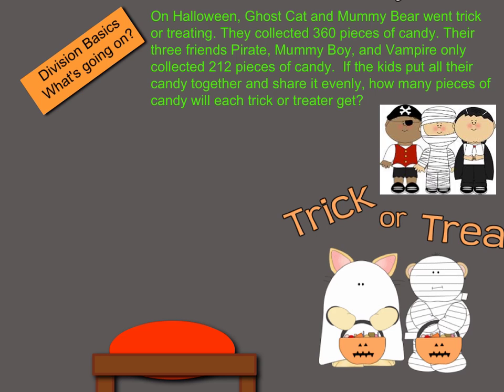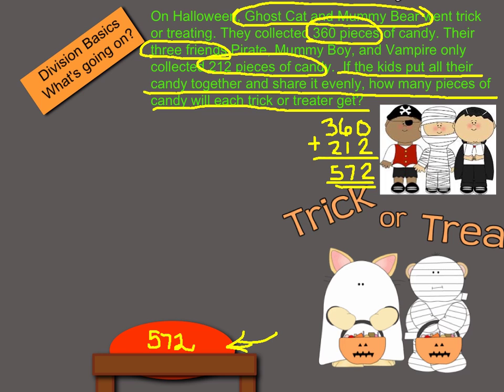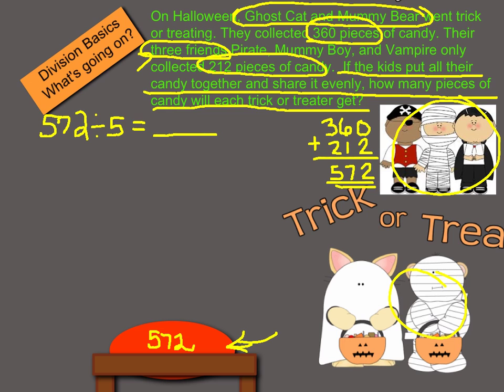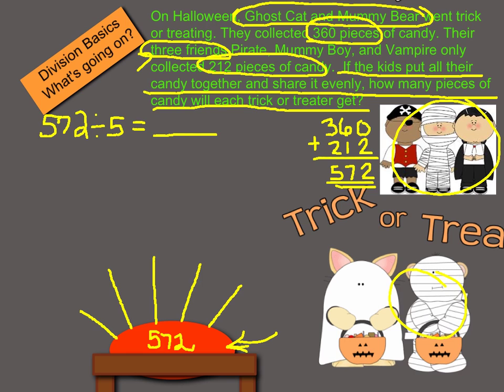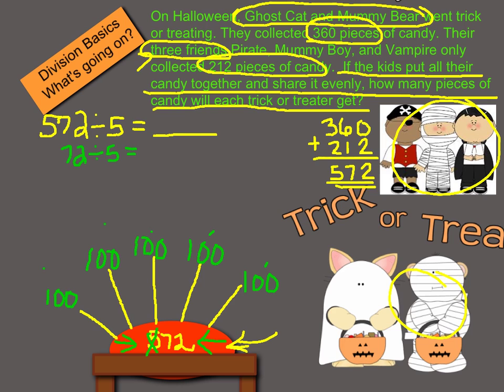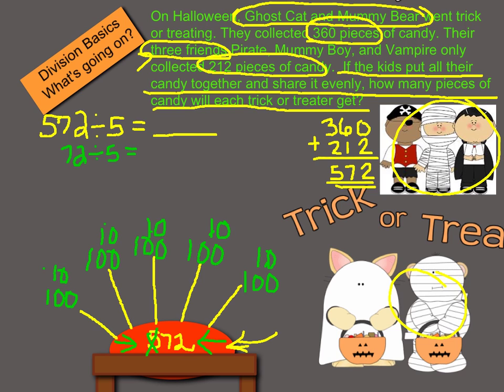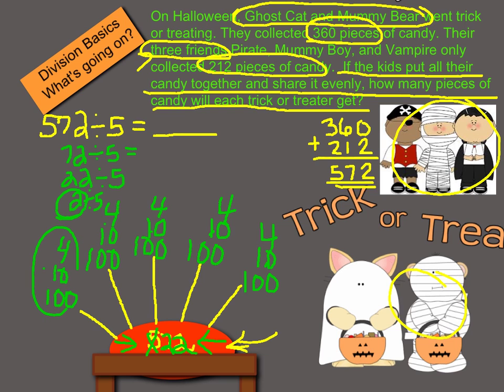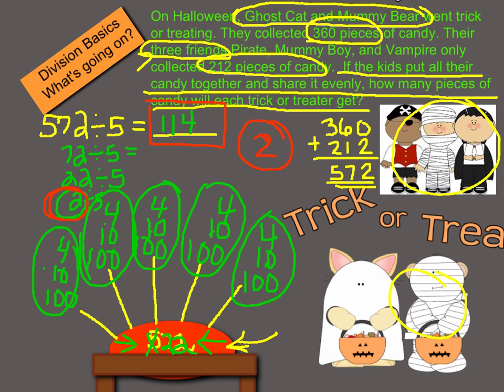Division Basics with Word Problem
Review of what is happening when we do division.